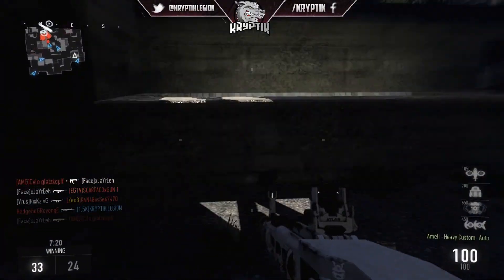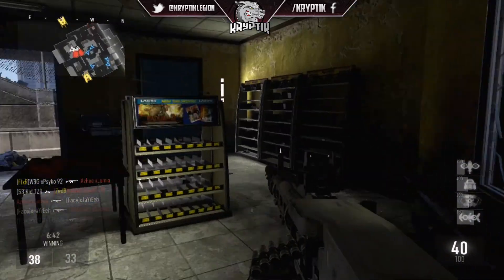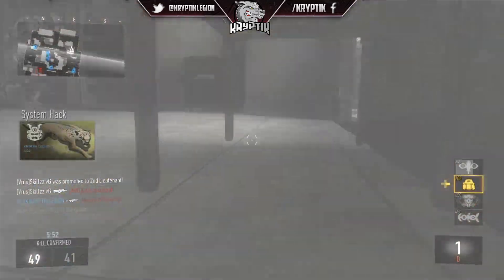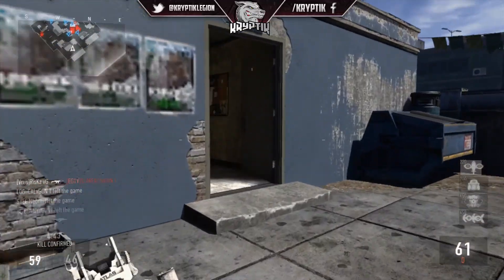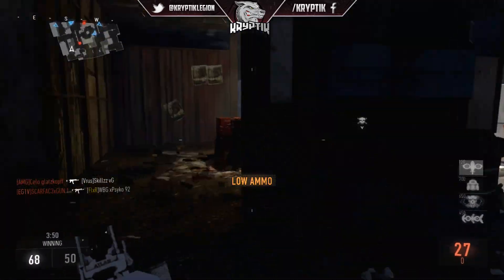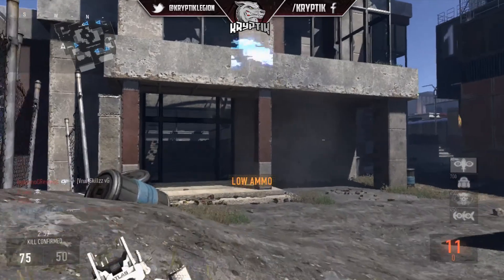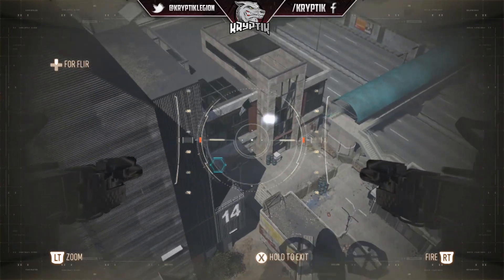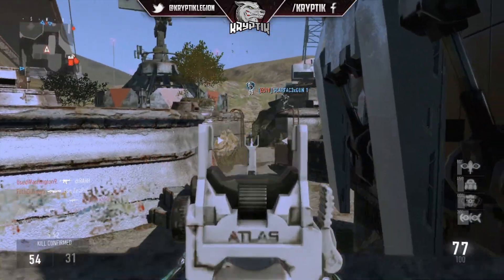AW- AMELI LMG CHALLENGE! WARBIRD!